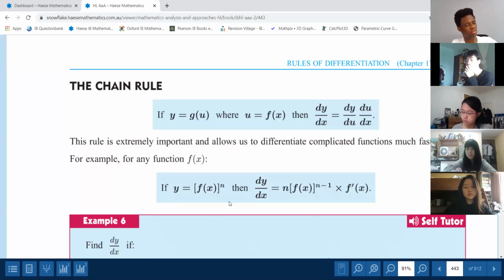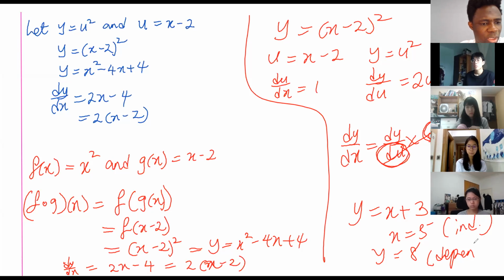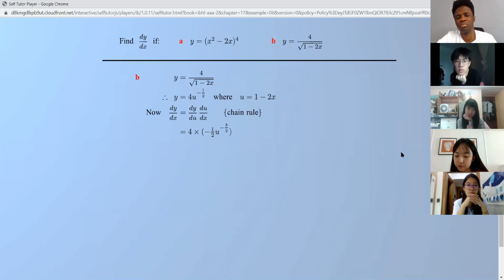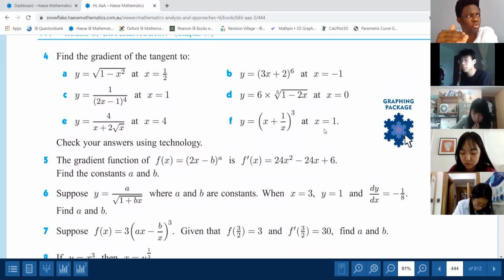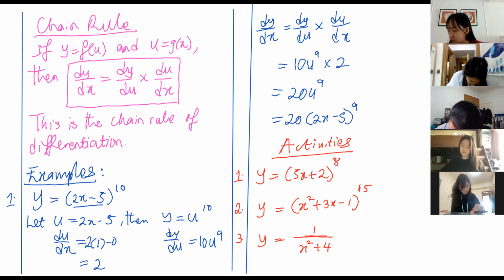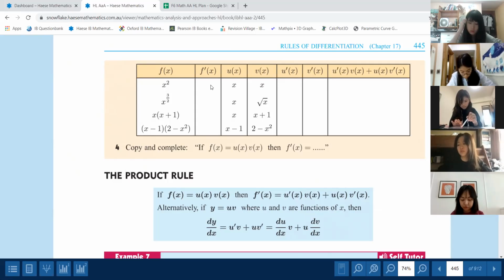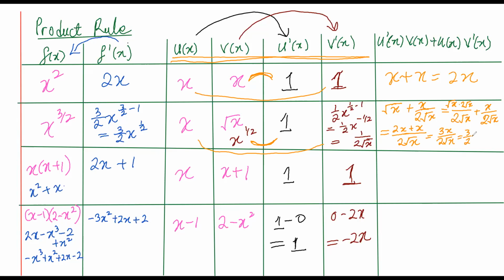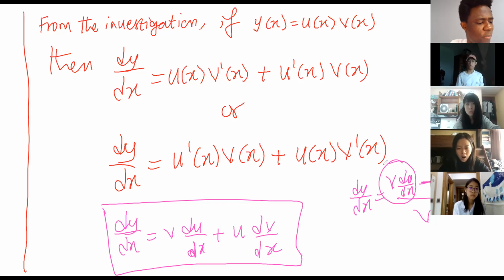F6 Zoom Class: Chain Rule and Product Rule of Differentiation (Mon 19 Oct 2020)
In today's lesson:
(1) we discussed the Chain Rule for differentiating composite functions;
(2) we introduced the Product Rule for differentiating the product of two functions.